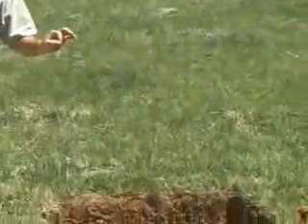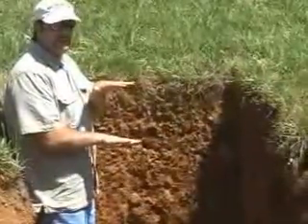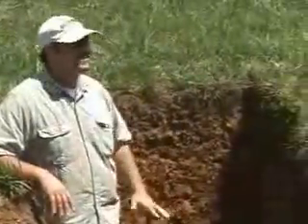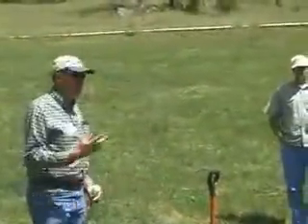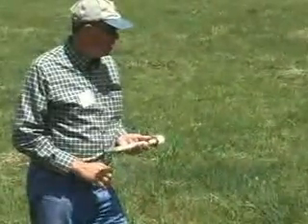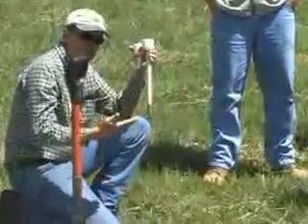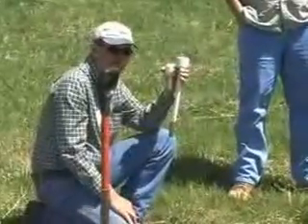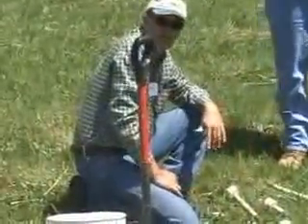Optimal Use of Water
Optimal Use of Water -- Ken Tate and Toby O'Green.
 Presented at the 2009 Beef and Range Management field day at the Sierra Foothill Research and Extension Center.